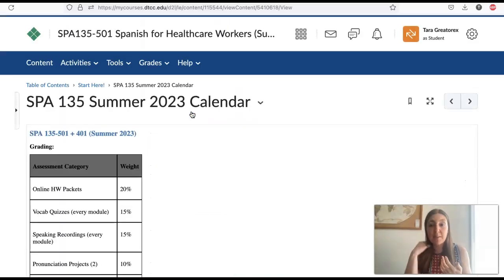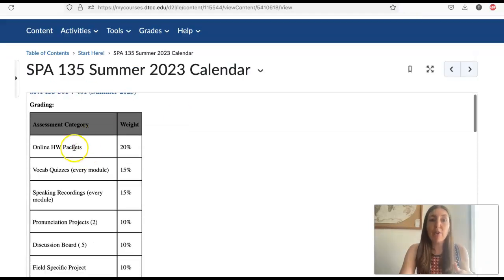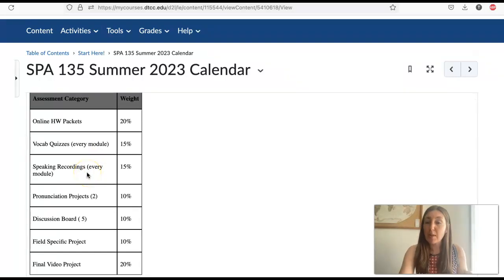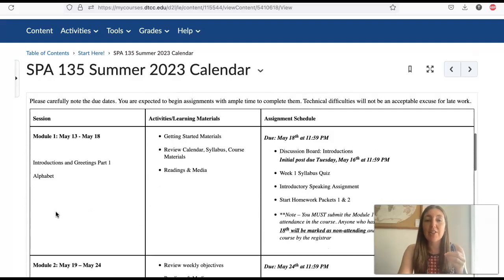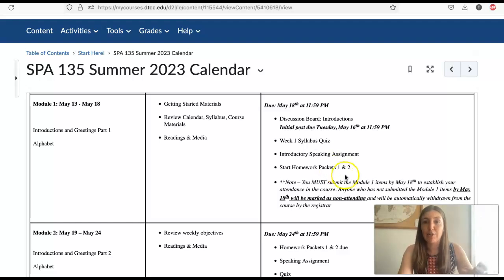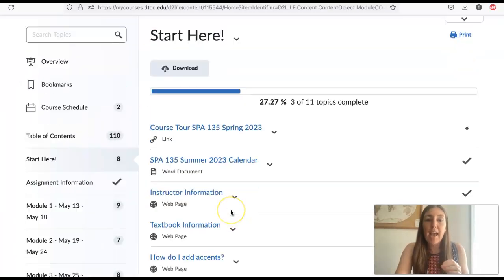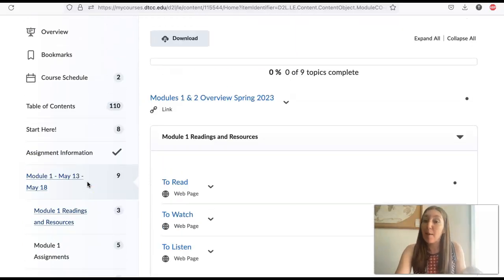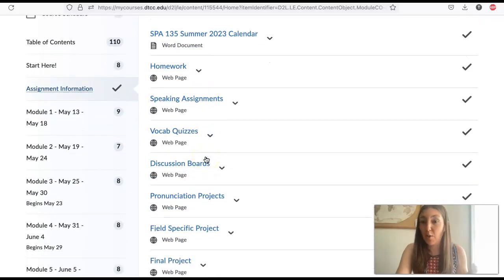Course Tour SPA 135 Summer 2023